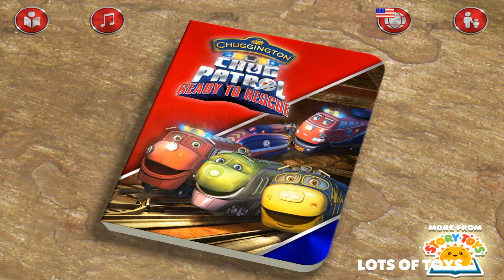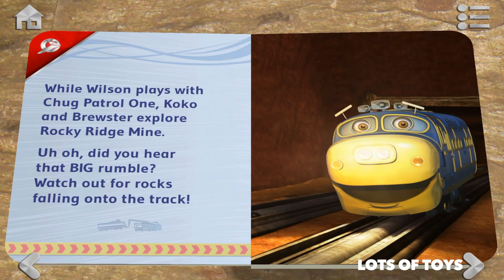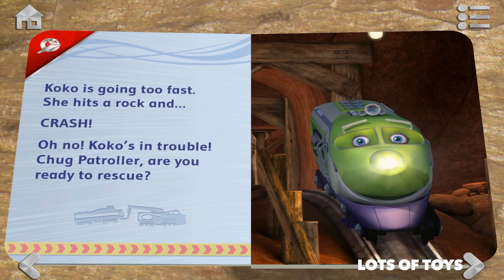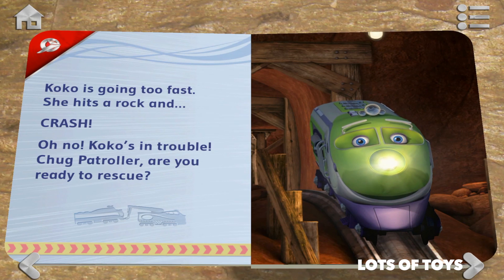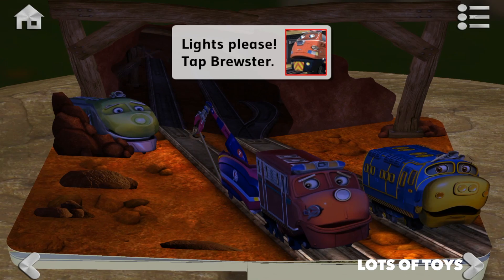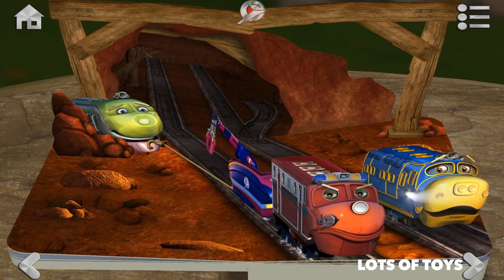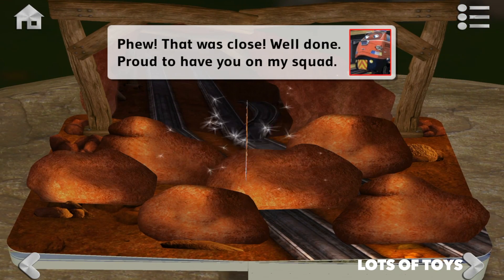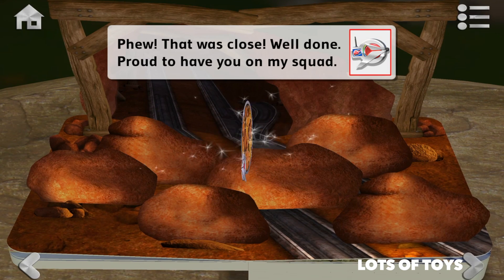Chug Patrol Help Rescue Koko From a Rock Slide Chuggington GAME REVIEW